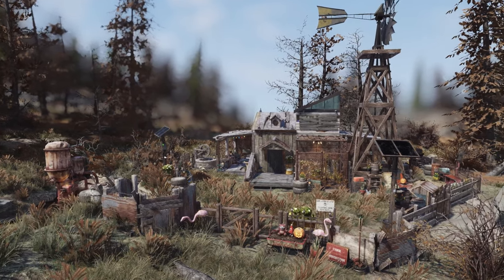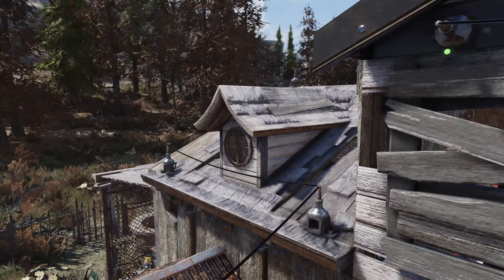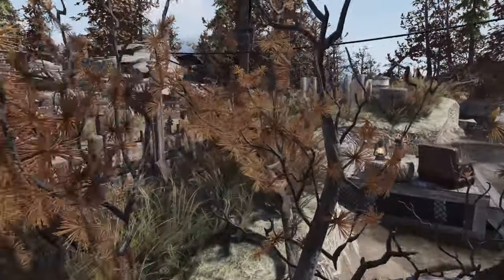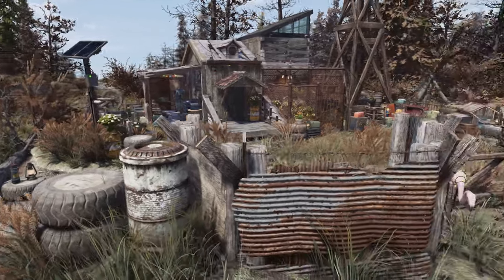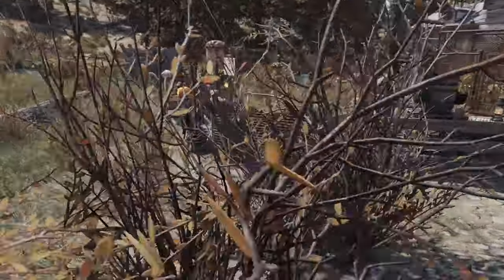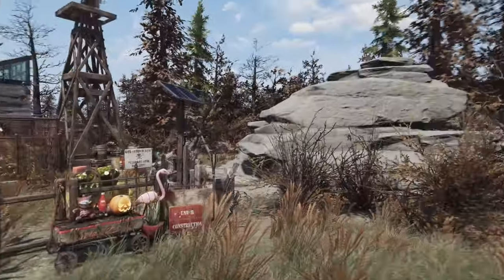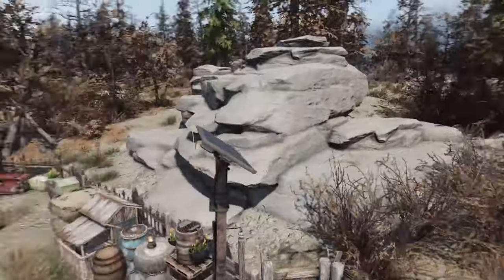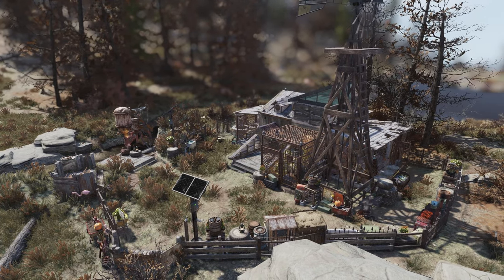Fallout 76 - Homestead (inc Tall Windmill Generator)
Created a rustic, vibey homesead with the new windmill generator as a setpiece.